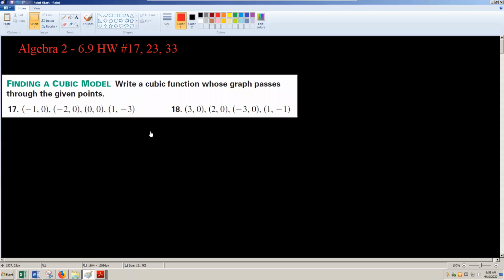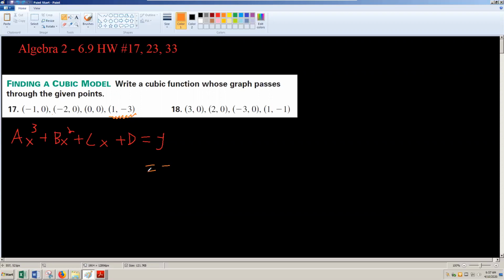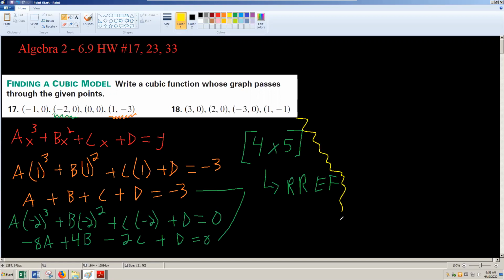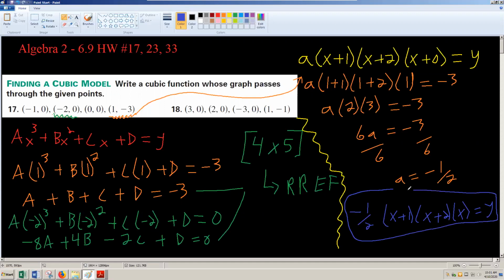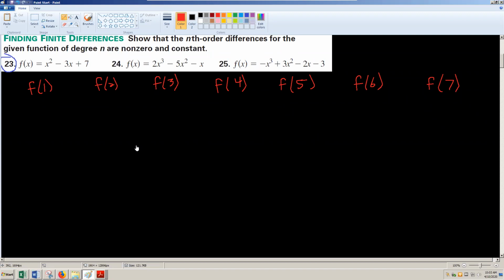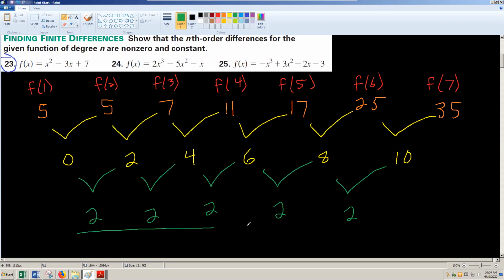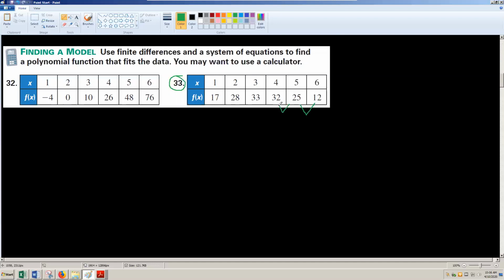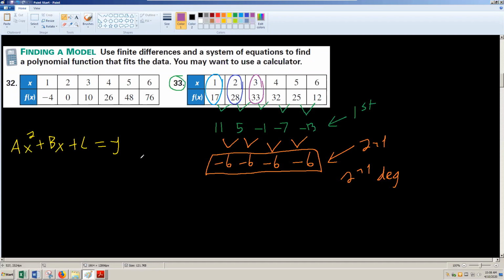Algebra 2 - 6.9 - HW (Modeling with Polynomials)